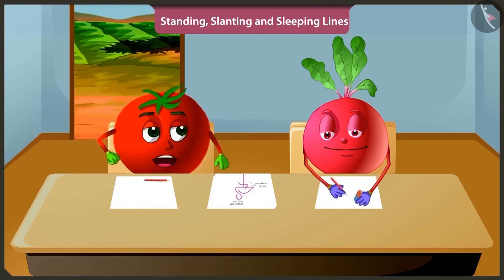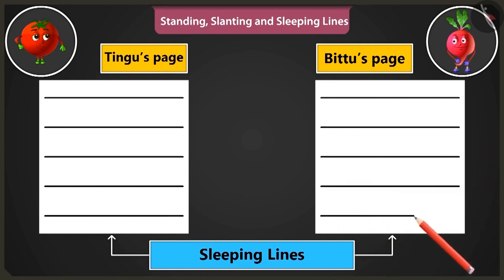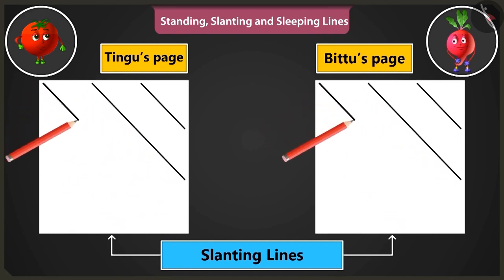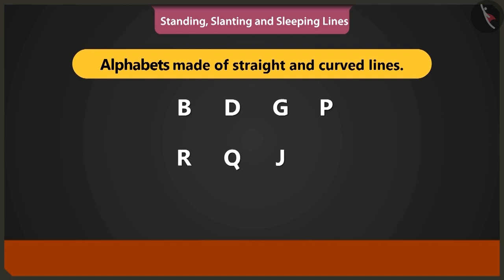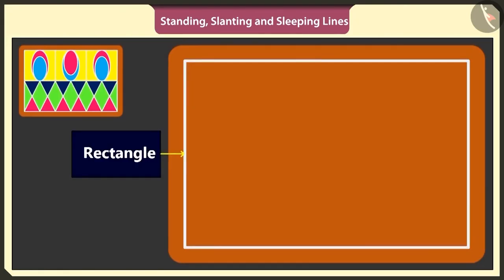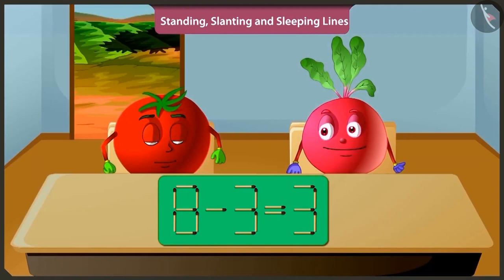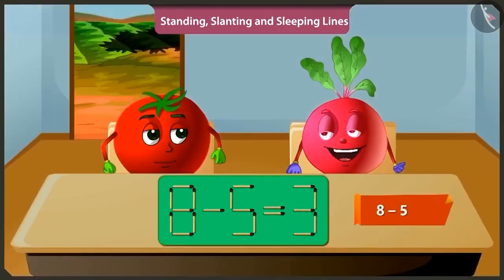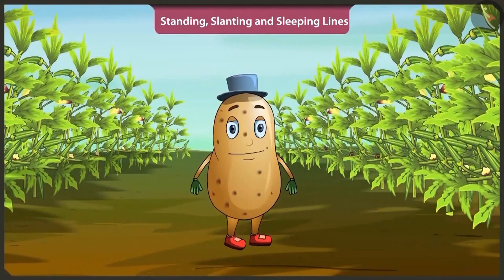Horizontal, vertical and slant lines | Lines concept for kids | English | Class 2